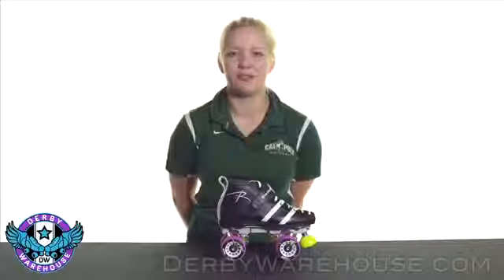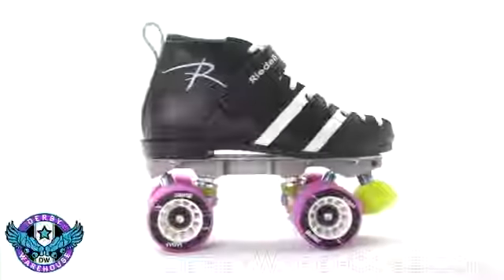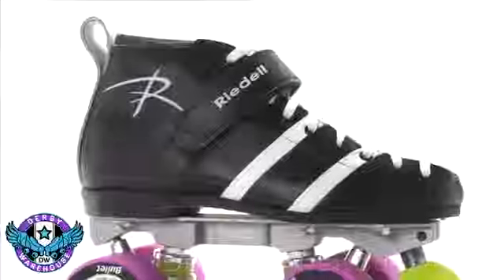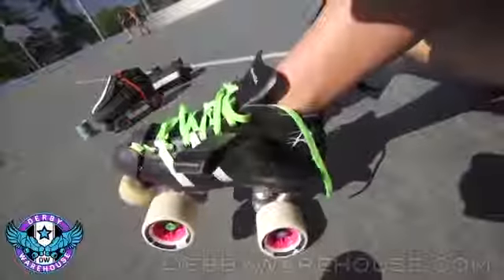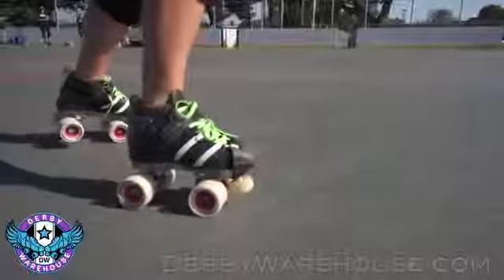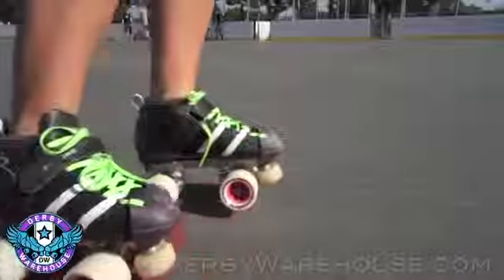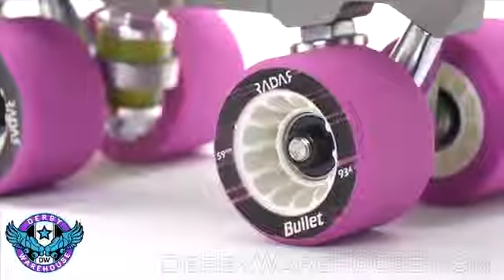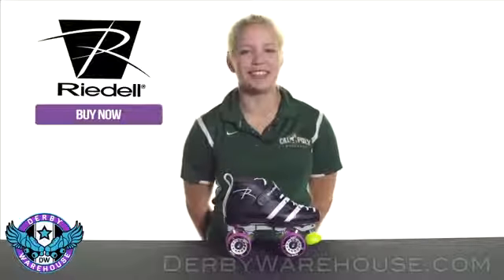Video 1 Kryptonics Roller Skate Toe Stops BLACK Stop (Top List)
1 Kryptonics Roller Skate Toe Stops BLACK Stop